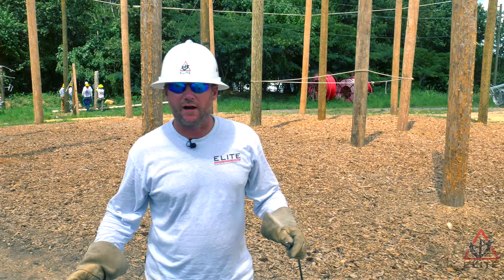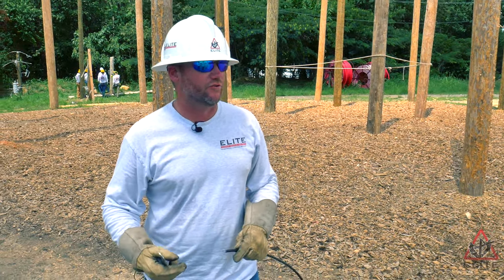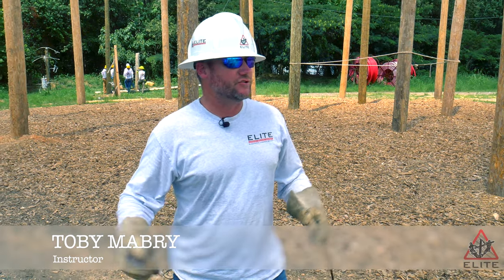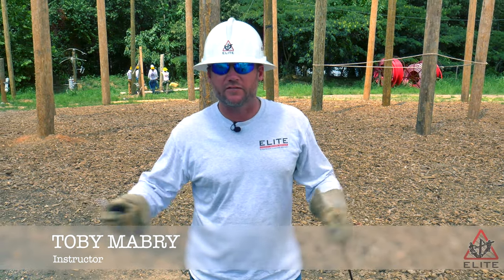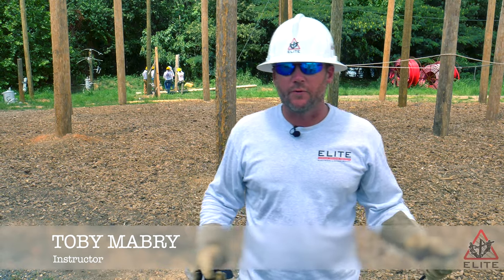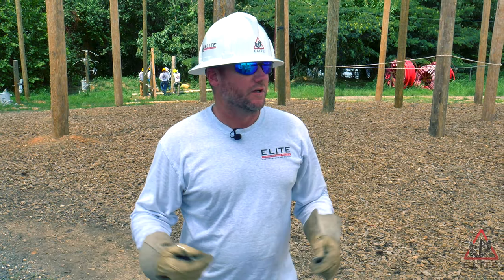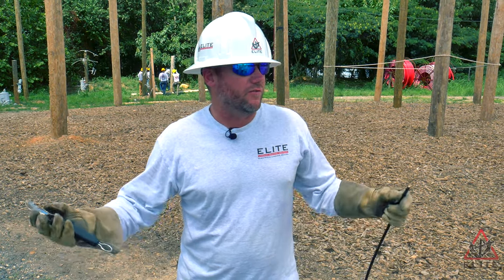How to Strip Wire - ELITE Lineman - Tips & Tricks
Stripping wire is an important task in line work. Toby Mabry, ELITE Lineman Instructor, breaks down how the task is safely completed.